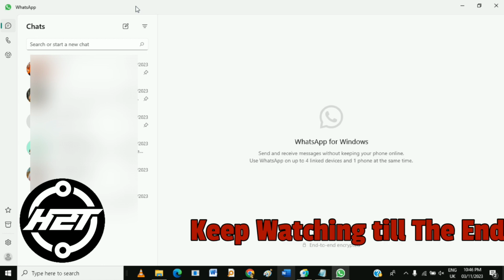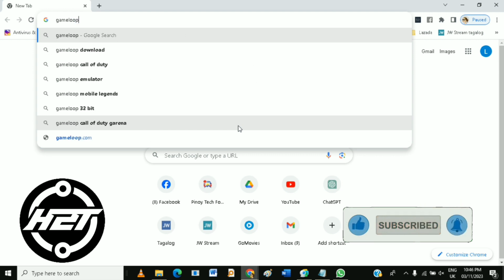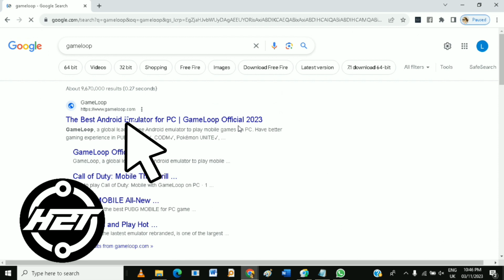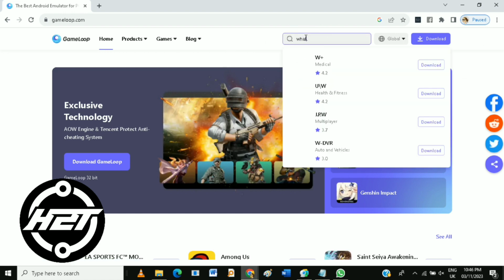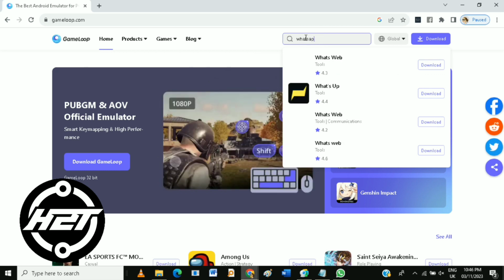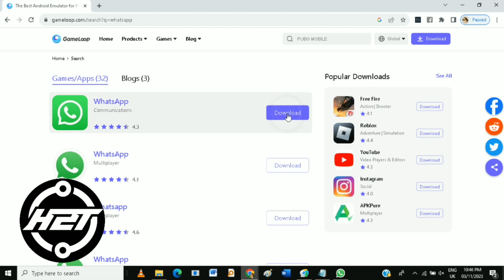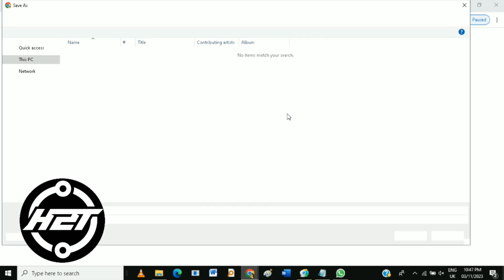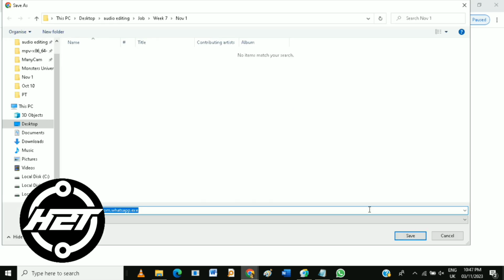How to use WhatsApp in Laptop PC without QR Code Easy Step 2025